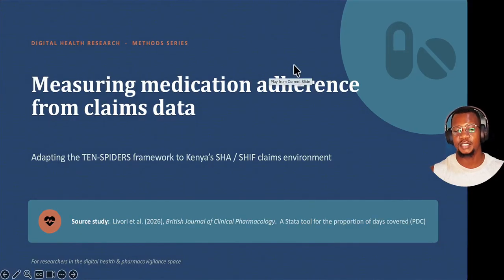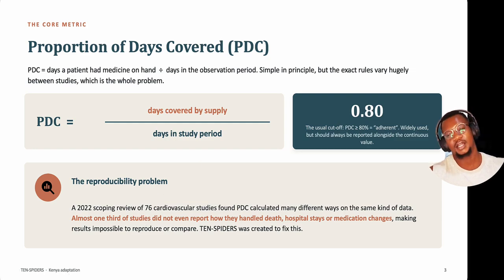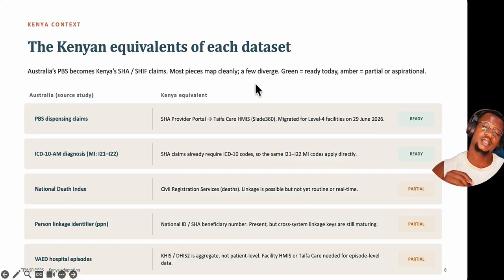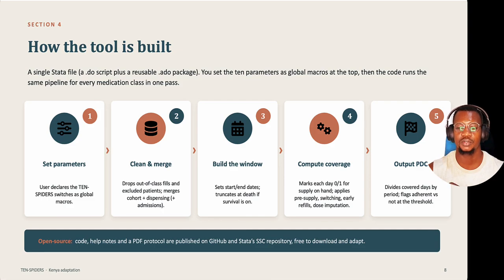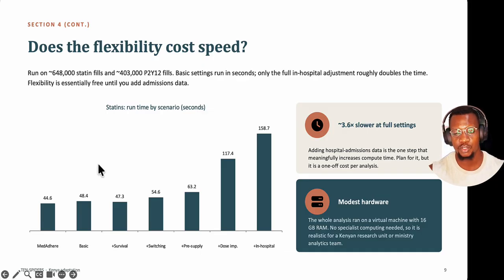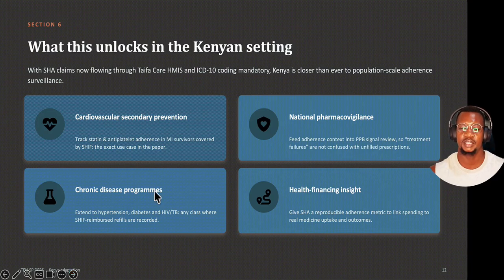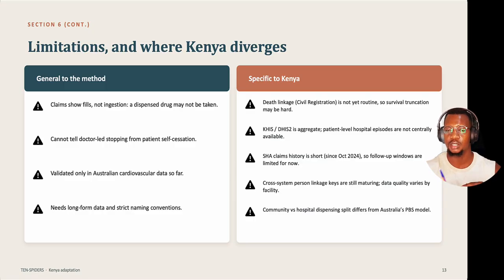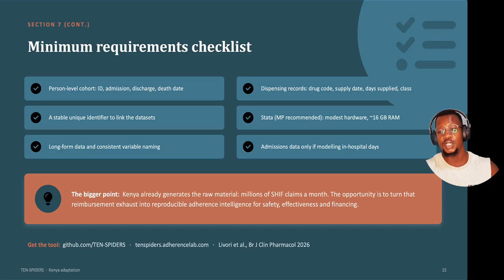10 Spiders Framework | An Open-Source Tool for Measuring Medication Adherence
Every year, more studies claim to measure medication adherence and almost none of them release the code behind their methods.

Here, I break down a new open-source framework for computing Proportion of Days Covered (PDC) from pharmacy claims data, then look at something the paper doesn't: map every one of its ten parameters onto Kenya's own SHIF/SHA claims system to ask whether and how it could be built here.

Key concept
— Proportion of Days Covered (PDC):
PDC is the number of days a patient has medicine on hand divided by the days in the observation period. A patient at or above 80% is classified as adherent; below that, non-adherent. The 10 Spiders Framework standardises the ten parameters:
* threshold
* eligibility
* numerator start
* survival
* resupply
* in-hospital adjustment
* dosing
* early refills
* switching
that determine how PDC is actually calculated, so results are reproducible across studies.